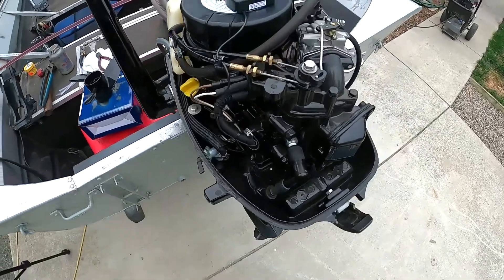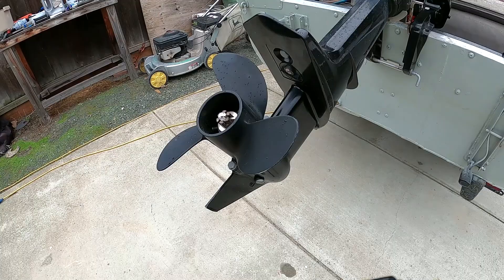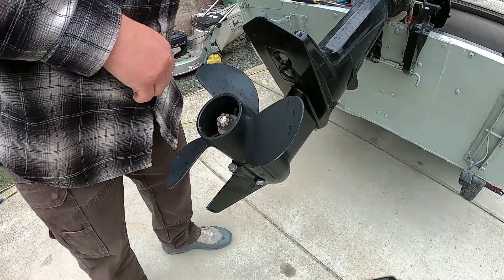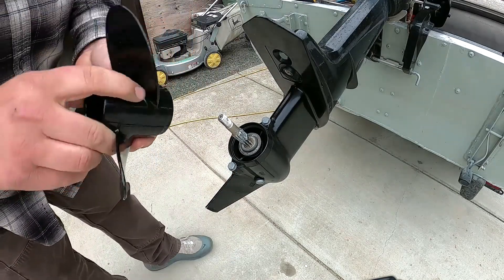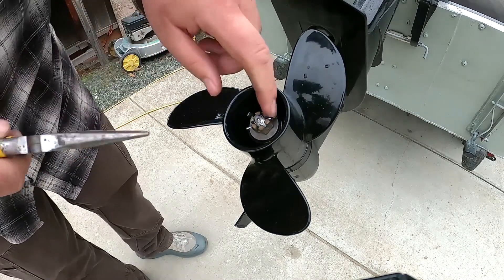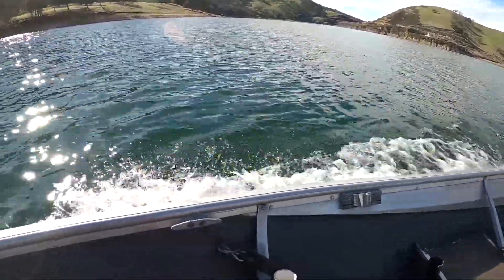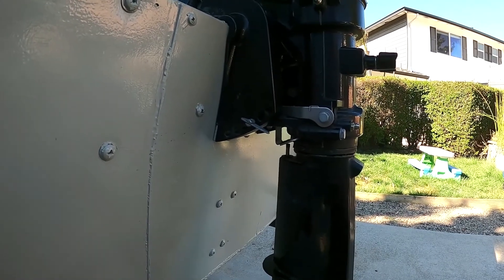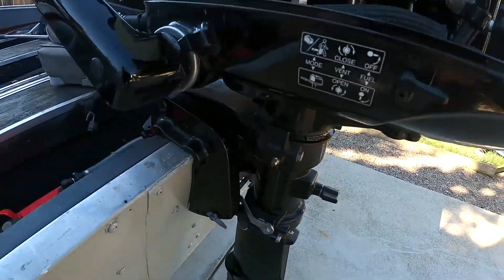Mercury/Tohatsu 6hp fourstroke outboard prop change effect on speed/rpm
In this video i show you how to change the prop on mercury outboard.Im trying to hit the 10 mph mark by changing prop pitch and trim .interesting results .boat is a 12.5 foot aluminum Valco.